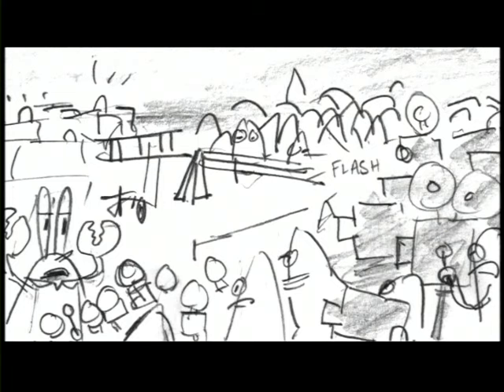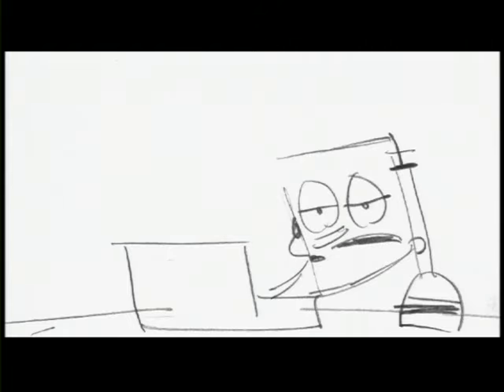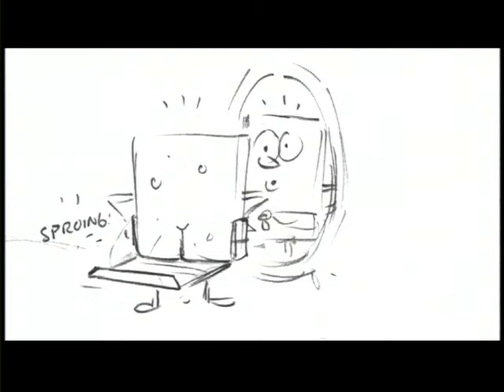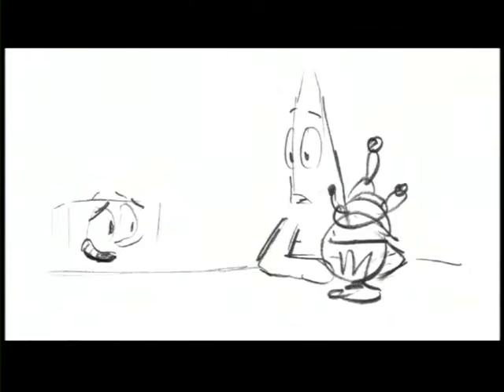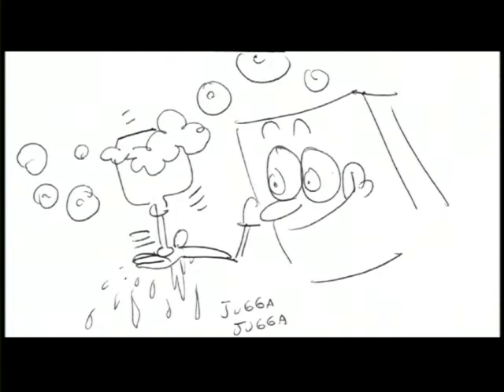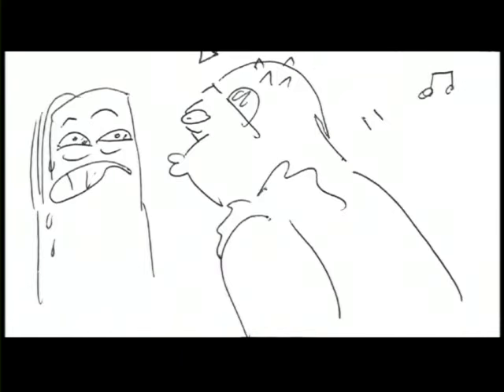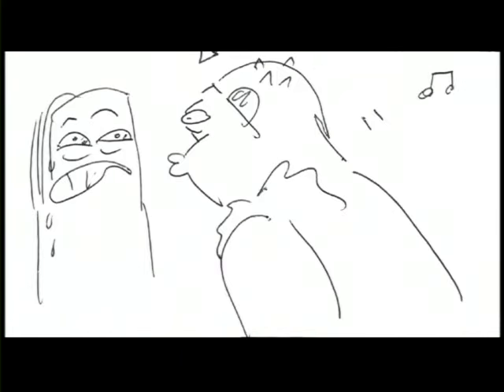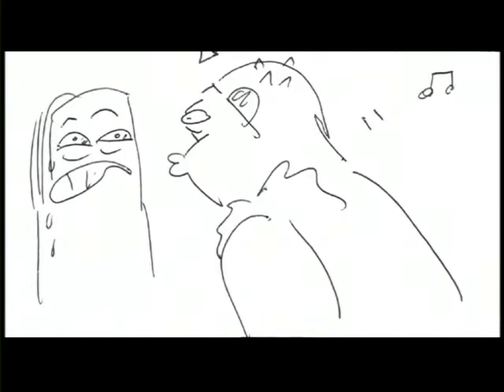spongebob movie animatics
from spongebob movie dvd